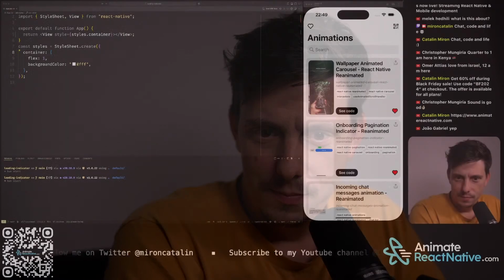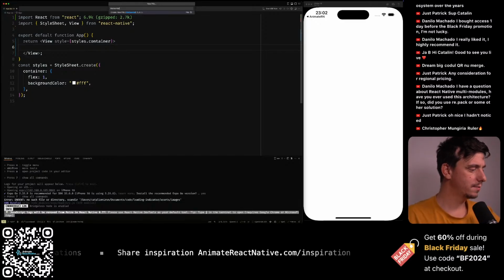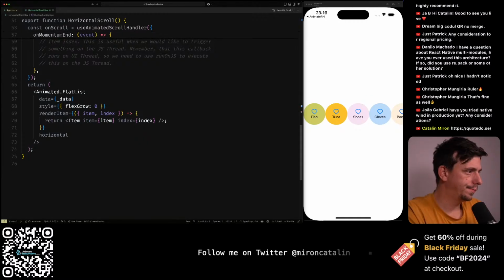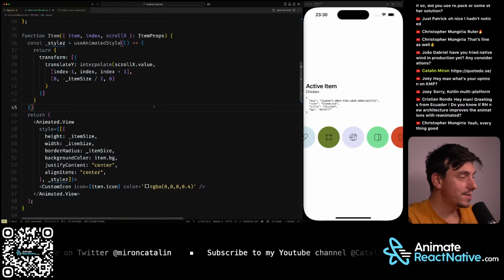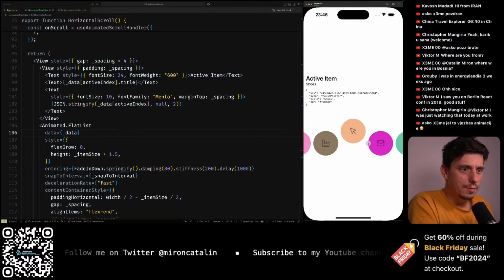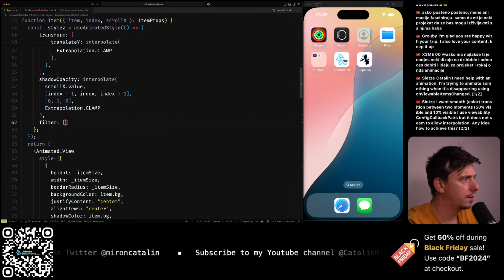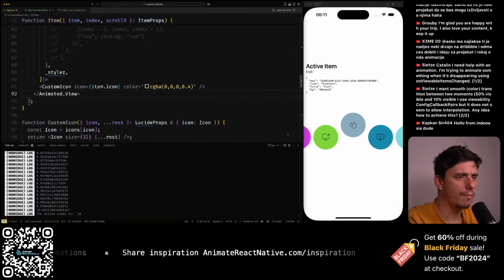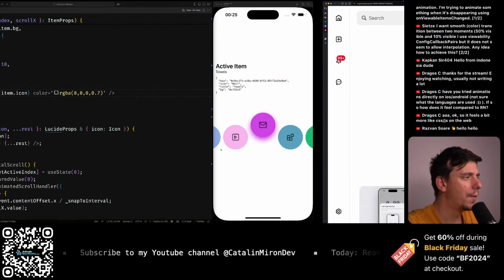Done in 60 minutes - Horizontal carousel - React Native Reanimated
Done in 60 minutes - A React Native live streaming session
Chat and inspiration

We have created the onboarding pagination indicator using React Native Reanimated, layout animations, entering and exiting animations, as well as creating a springy animation using `useDerivedValue` based on a number (selectedIndex) that's coming as a prop and animate the pagination itself.

A short video tutorial will soon be available on the channel as well, but if you want to see the "struggle" while live coding it, feel free to stay here :)